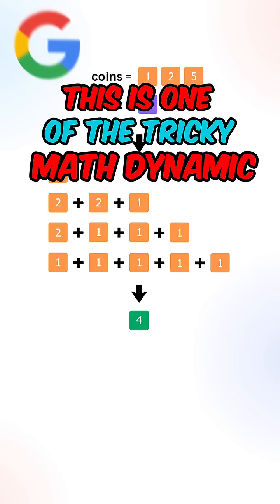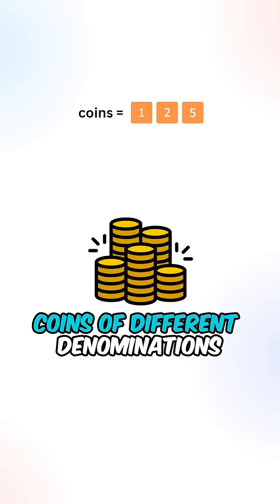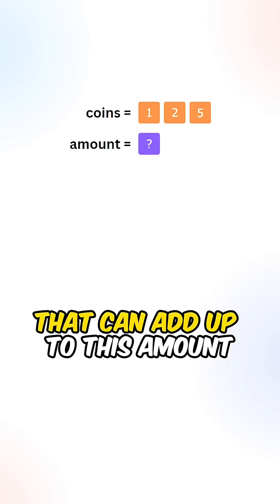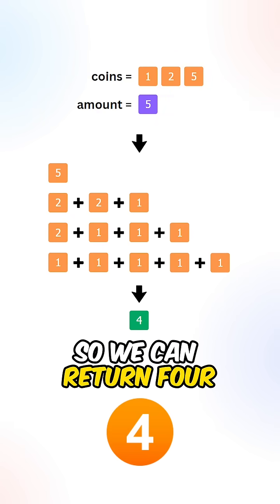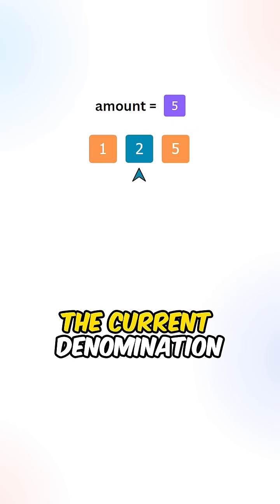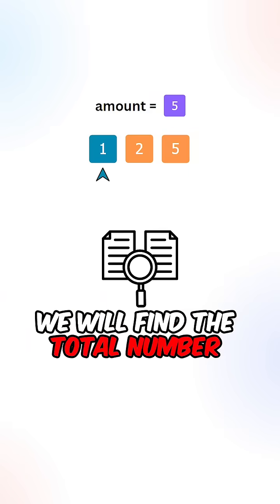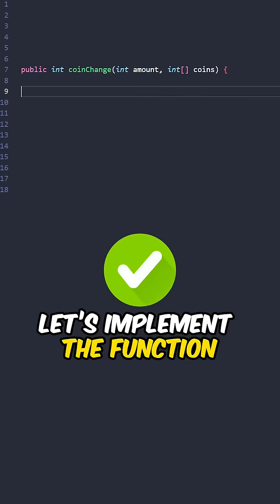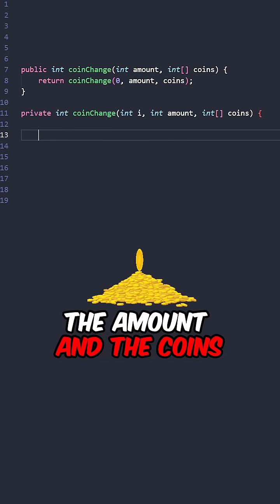Math Dynamic Programming Question in Google Interviews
LeetCode 518, "Coin Change II," asks for the number of combinations that make up a given amount of money, using a set of distinct coins an unlimited number of times.

Time Complexity = O(2^n), where 'n' is the length of the input array

This approach can be further optimized with memoization and tabulation

Space Complexity = O(n), where 'n' is the length of the input array

Never quit,

David J.